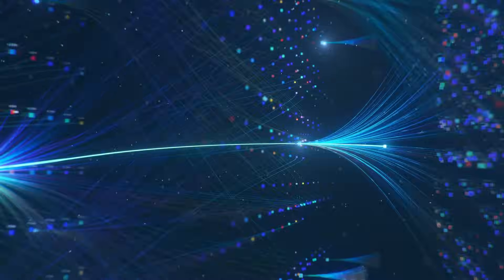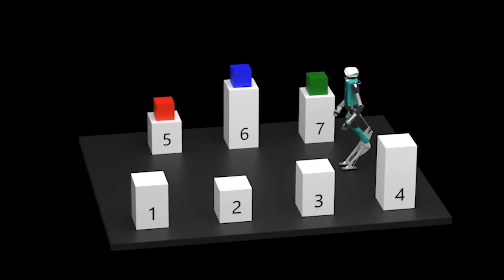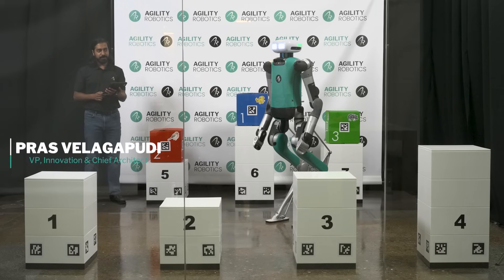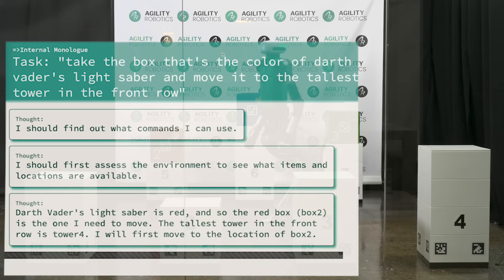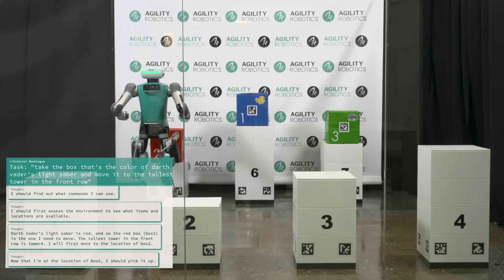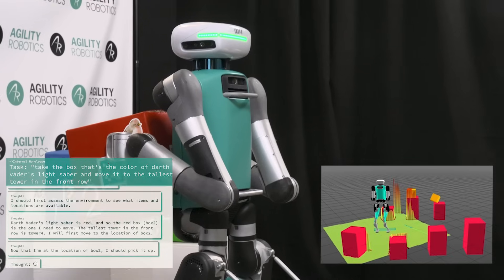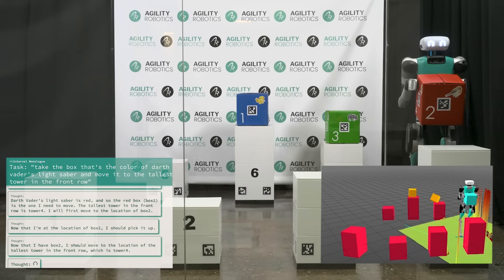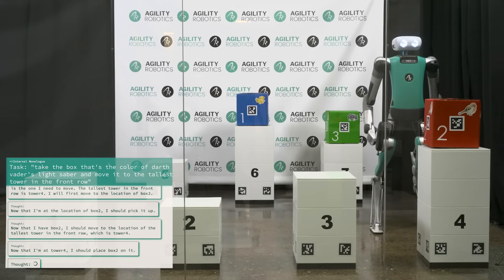Embodied Artificial Intelligence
Is there a world where Digit can leverage a large language model (LLM) to expand its capabilities and better adapt to our world?  We had the same question.  Our innovation team developed this interactive demo to show how LLMs could make our robots more versatile and faster to deploy. The demo enables people to talk to Digit in natural language and ask it to do tasks, giving a glimpse at the future.

At Agility, we make robots that are made for work. Our robot Digit works alongside us in spaces designed for people. Digit handles the tedious and repetitive tasks meant for a machine, allowing companies and their people to focus on the work that requires the human element.